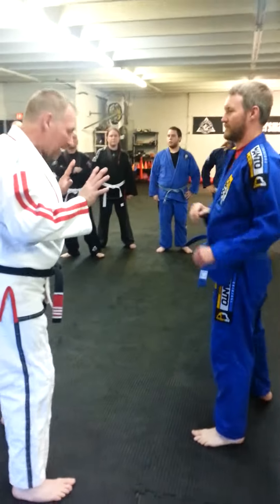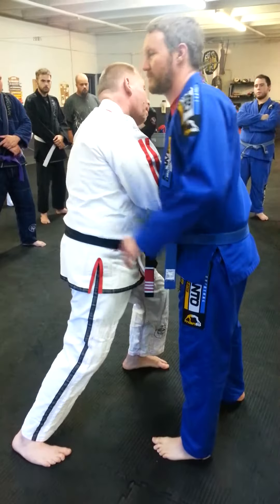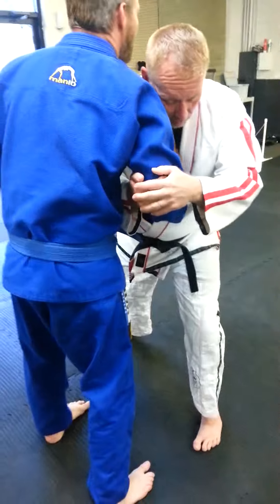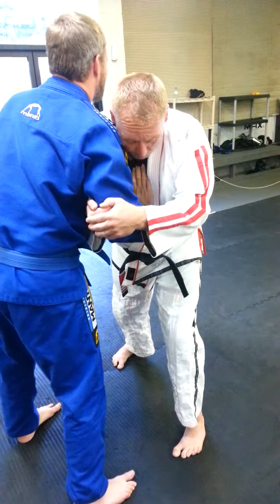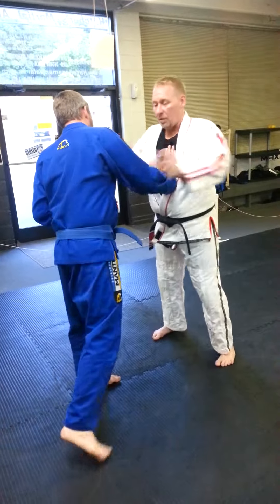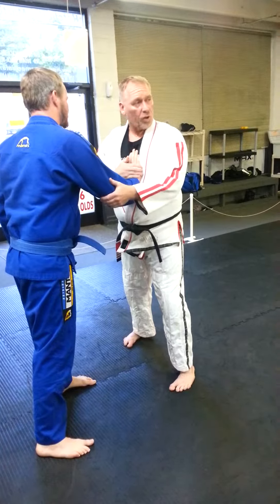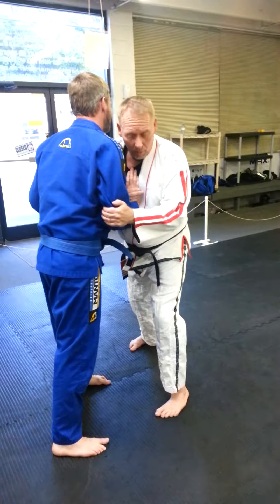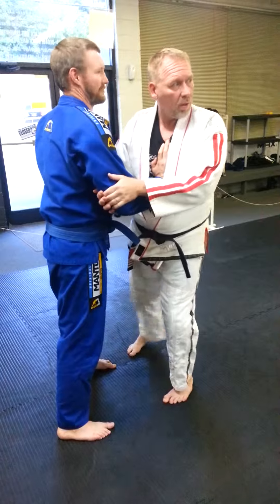Self defense Gracie BJJ push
Defense from a push from the front.  Wrist lock and knee.